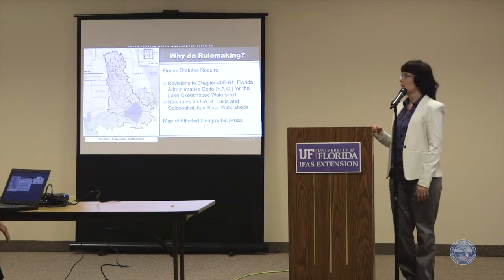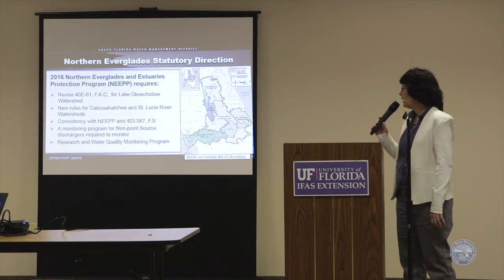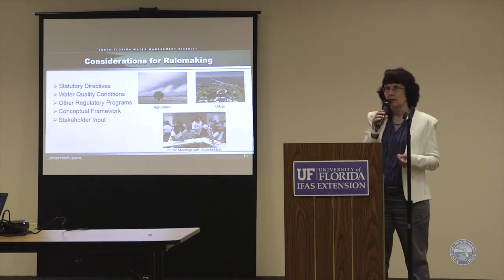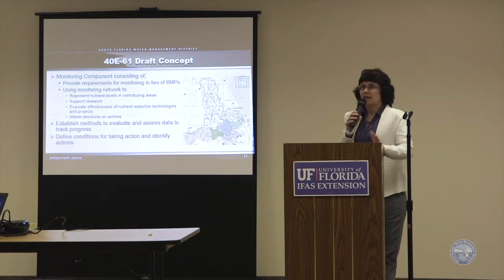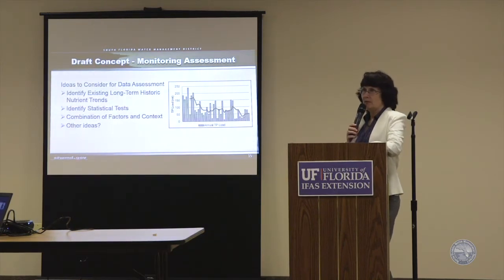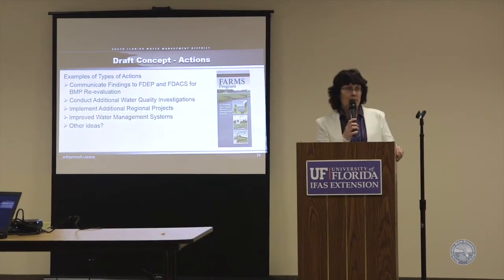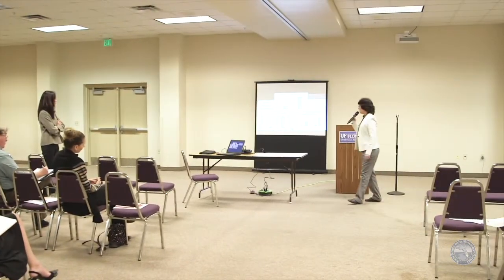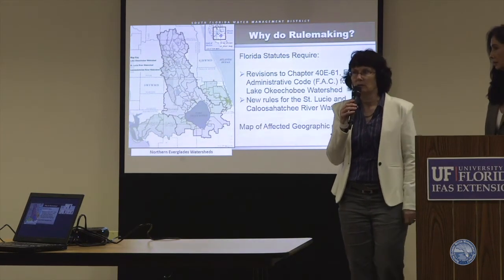11/19/10 Kissimmee: 40E-61 Rule Development Workshop